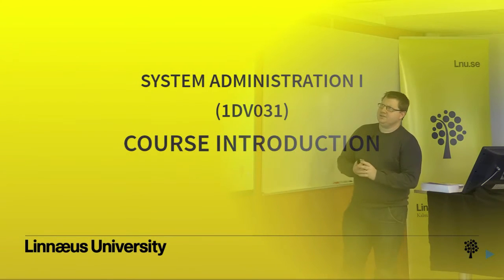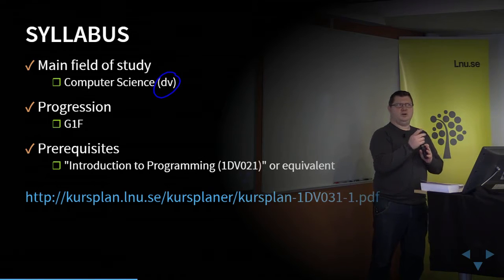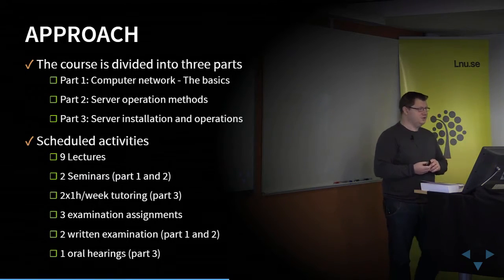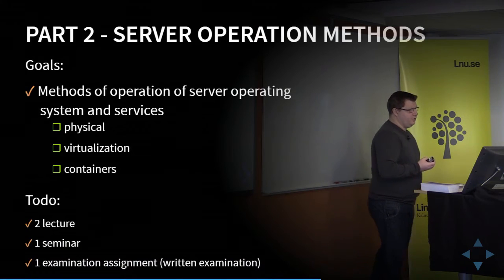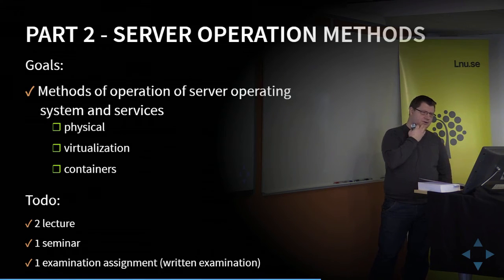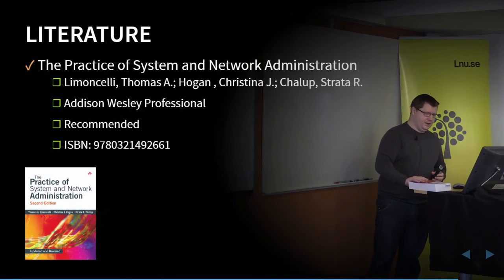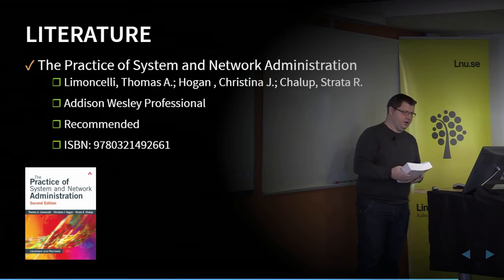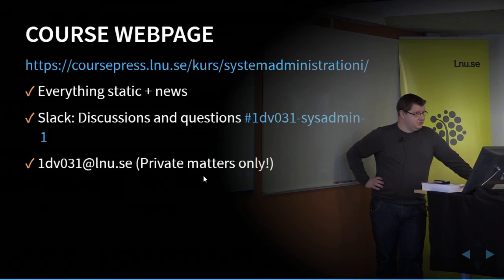1DV031 - L00 - Course Introduction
Lecture Content:
00:36 - Course management
02:01 - Course Goals - What should you understand after this course
  03:32 - Part 1 - Computer Networks
  04:42 - Part 2 - Server operation methods
  05:43 - Part 3 - Server installation and operations
07:04 - Literature
07:50 - Course webpage